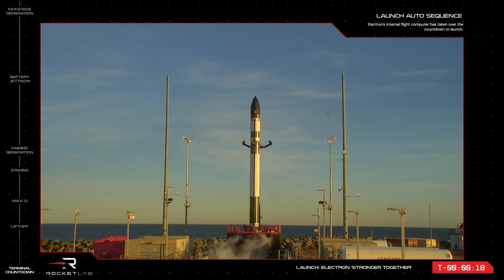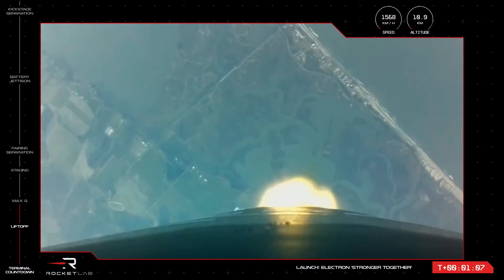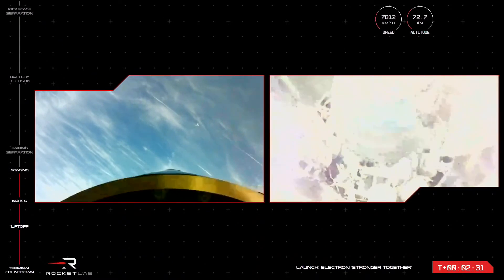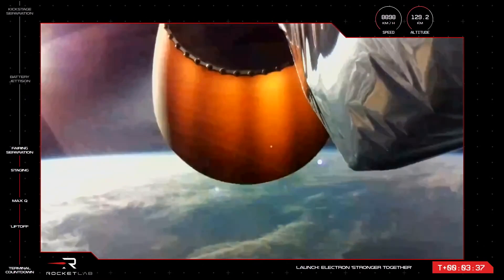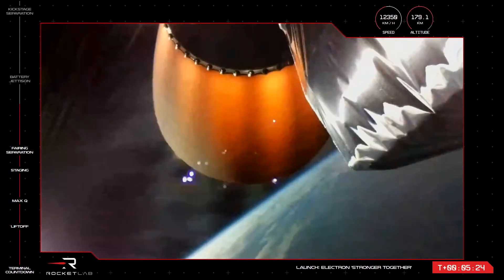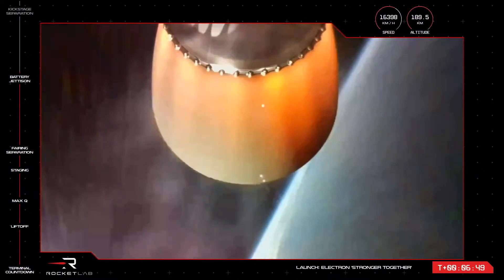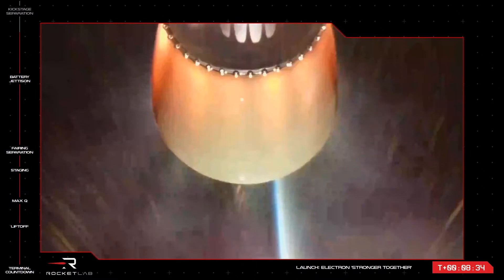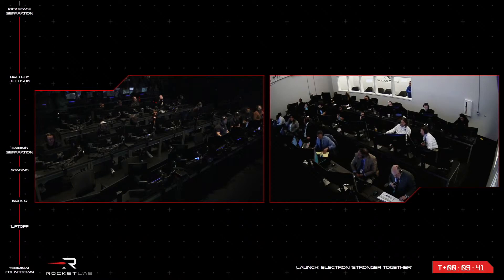Rocket Lab launches 2nd Electron mission from US soil with 2 satellites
A Rocket Lab Electron booster launched a pair of Capella Space radar-imaging satellites from NASA's Wallops Flight Facility in Virginia Thursday on March 16, 2023. It was the 2nd flight from US soil for Rocket Lab. Full Story